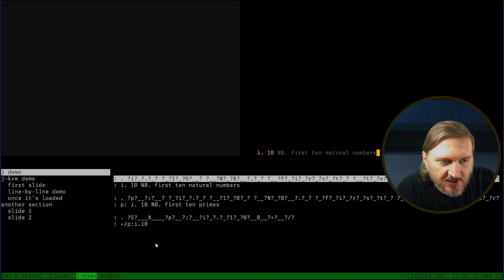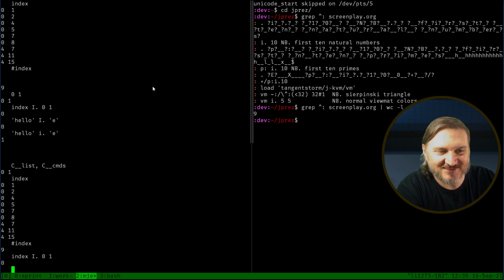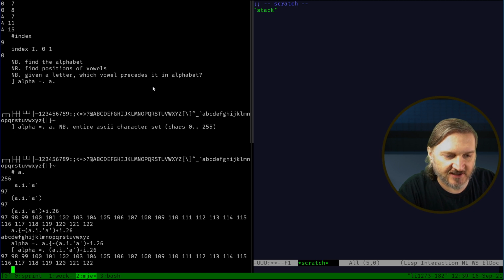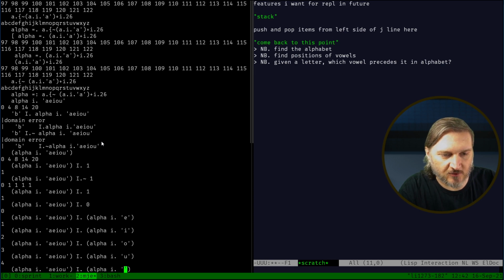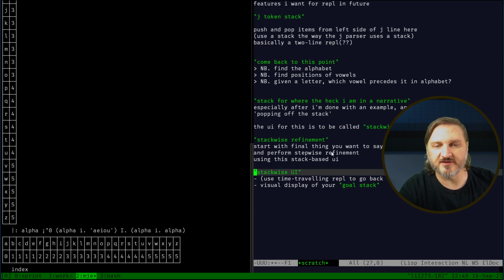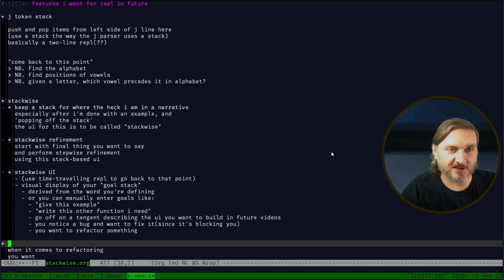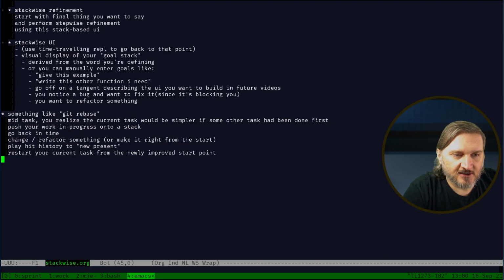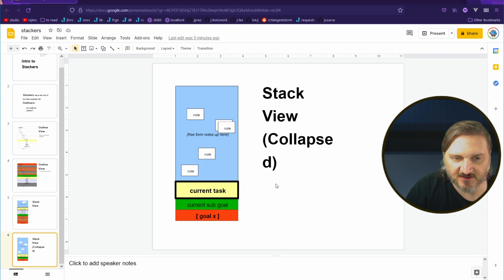#13 : My Dream REPL - The Ridiculously Early J Morning Show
A botched explanation turns into a talk about why I'm building my REPL/presentation tool, and all the features I want it to have.

-- contents --
0:00 An Explanation Goes Awry
1:20 Off on a Tangent
10:58 back to work..?
11:41 ... nope.

14:30 "goal stack" UI
19:30 "trailblazing"
21:22 "speed running"
24:46 Structured Programming